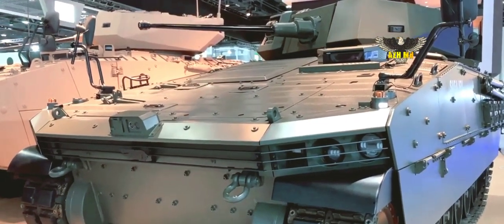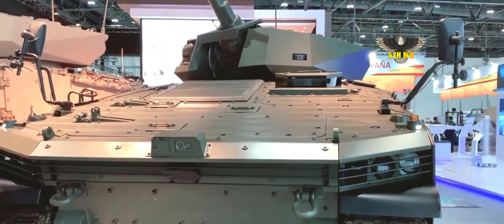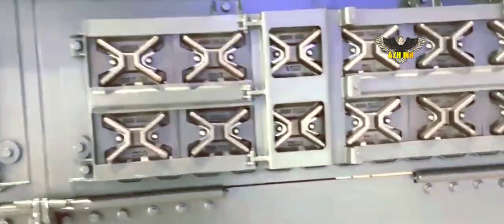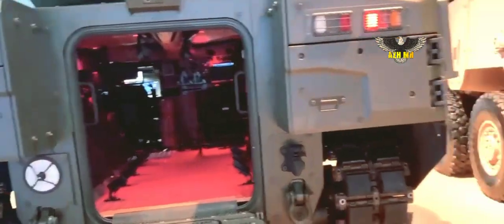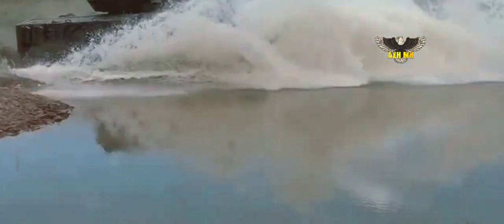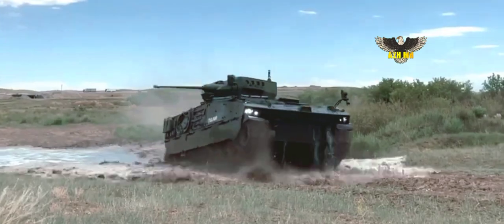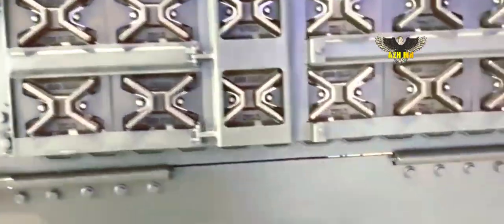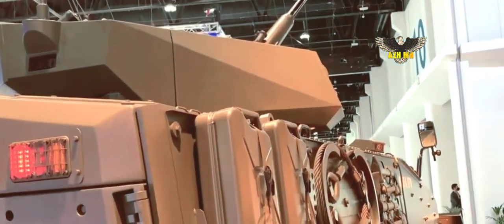Safa IFV, Able to Fight in all Battlefields?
The Safa is the export version of the Tulpar, a tracked armored IFV (Infantry Fighting Vehicle) designed and manufactured by the Turkish company Otokar. that was unveiled in May 2013 during the IDEF defense exhibition in Turkey. It can be configured in a full range of variants as a personnel carrier, anti-tank, mortar, air defense, command and control, recovery, launch rocket system, ambulance, and reconnaissance vehicles.